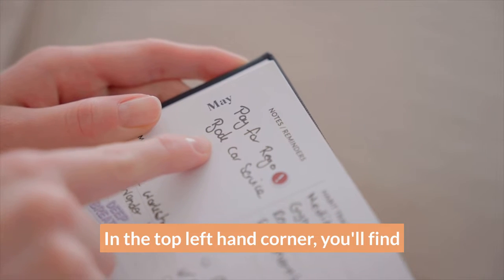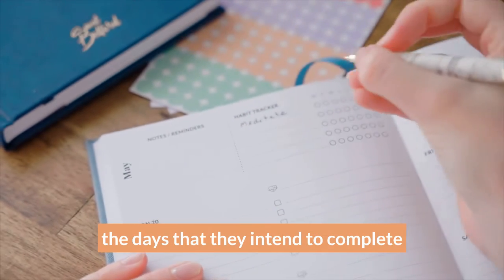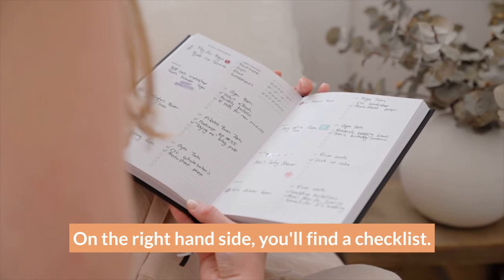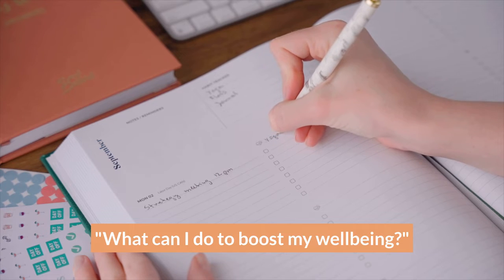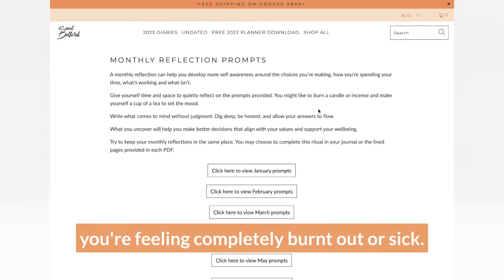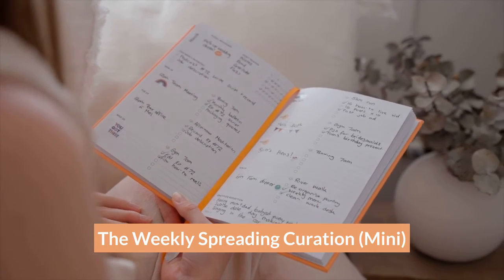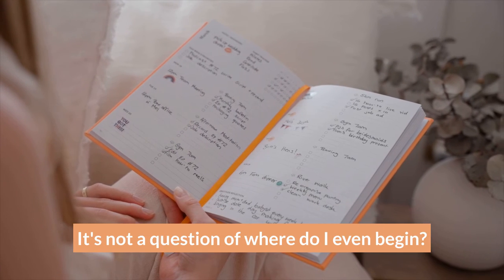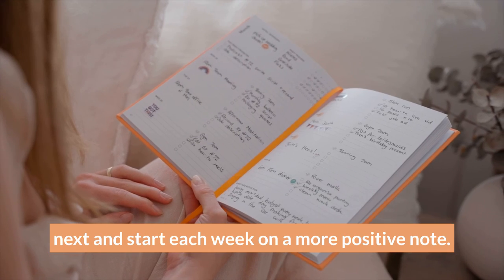Curation 2024 Planner How To - Weekly Spread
Learn how to use the Weekly Spread in Curation 2024 Planner.